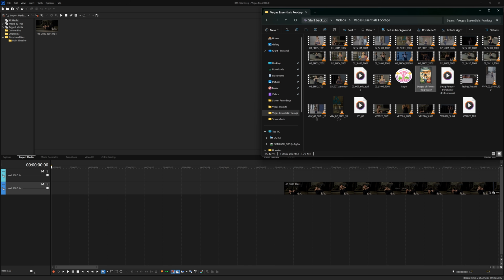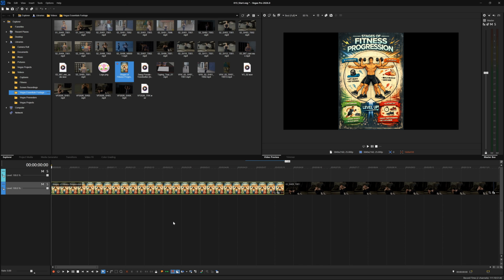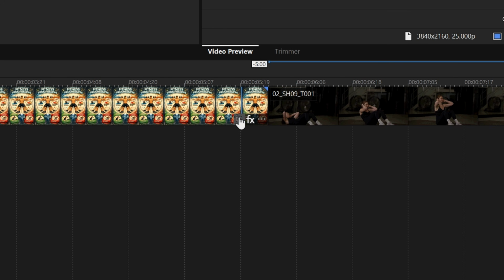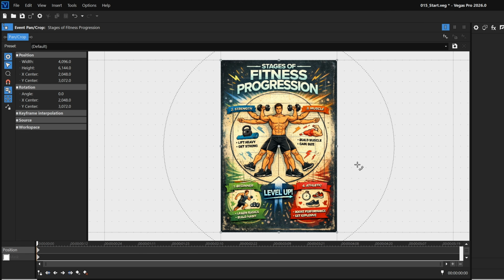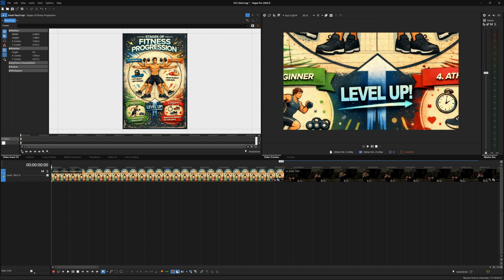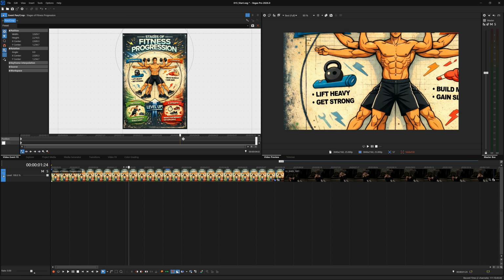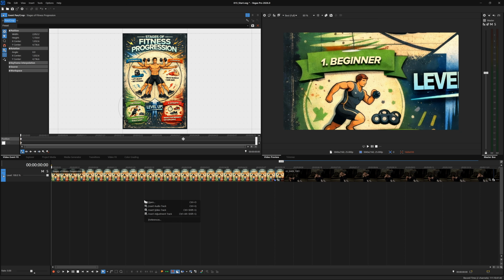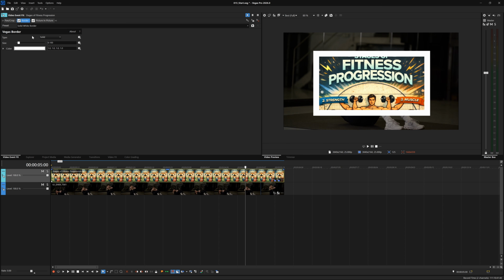Vegas Pro Essentials - 15 - Working With Stills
Grant Kay shows you how to bring still images into your edit and use them in creative ways. You’ll learn how to import photos and graphics, adjust their framing, animate movement within an image, and combine them with video for more polished results.

Make the most of every visual element in your project. (Part 15 of Vegas Pro Essentials)

00:00 Introduction
00:33 Importing Images
01:44 Framing Stills in the Timeline
03:28 Animating around the Still
04:39 Compositing Stills in a Frame